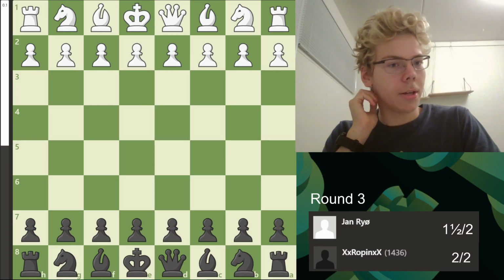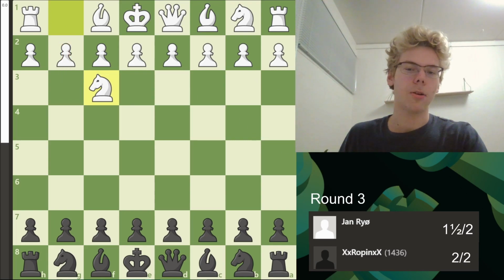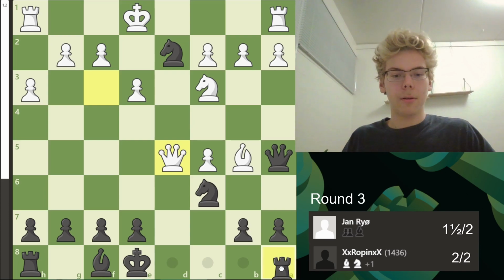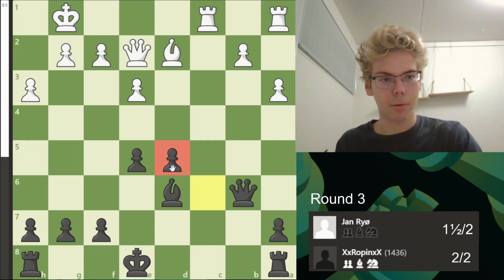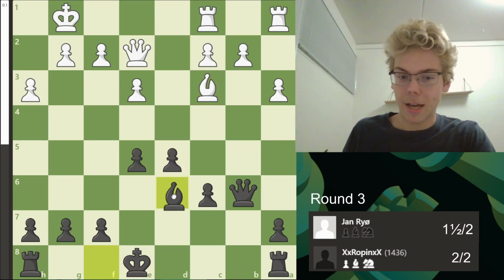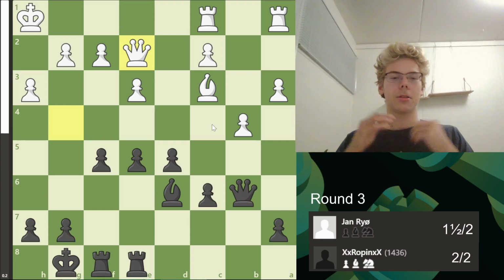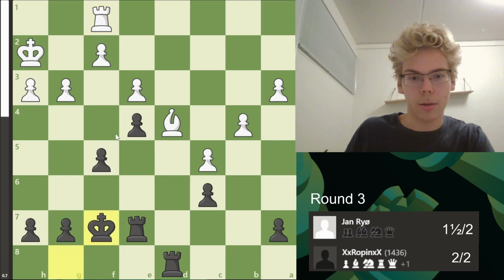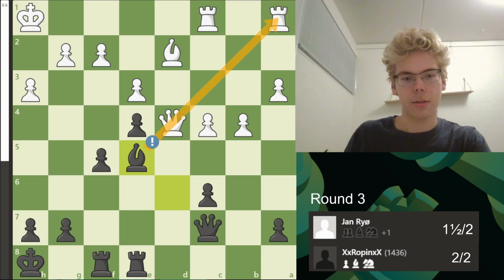He hung the BISHOP... Round 3 of OTB chess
Come get better at chess as I play rapid games, recap games and analyse them.
00:00 Intro
00:32 Game begins